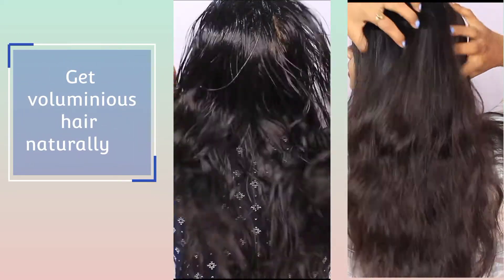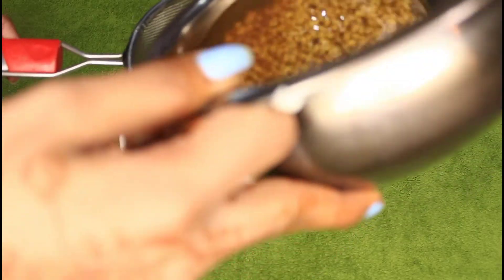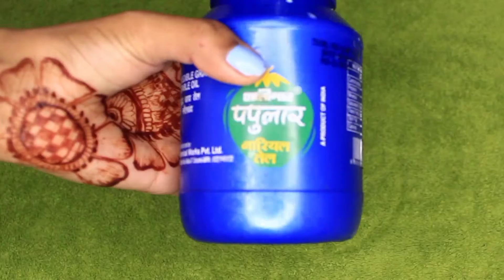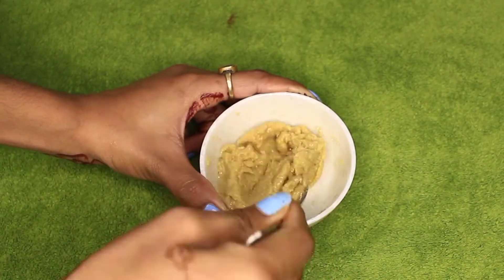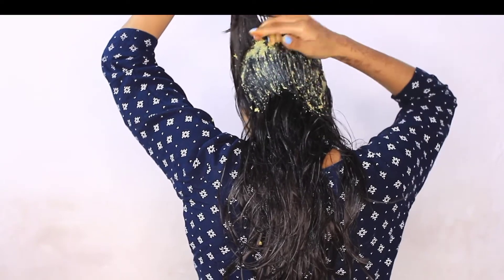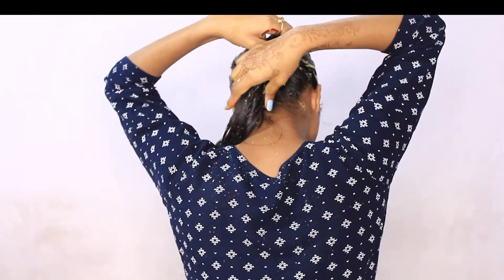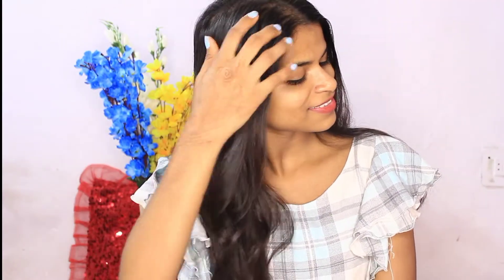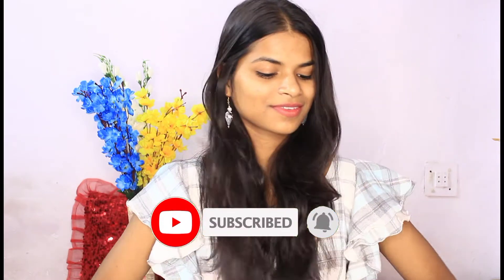winter haircare 2021l Get voluminious hair with घरेलू नुस्का l🤗स्टॉप hairfall, clean Dandruff आज ही